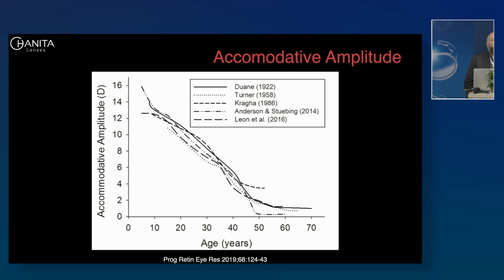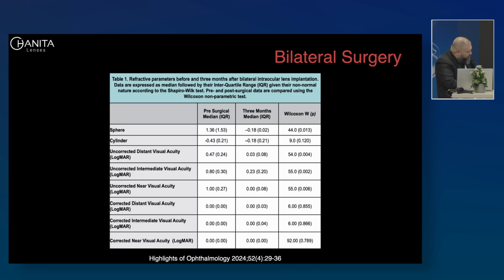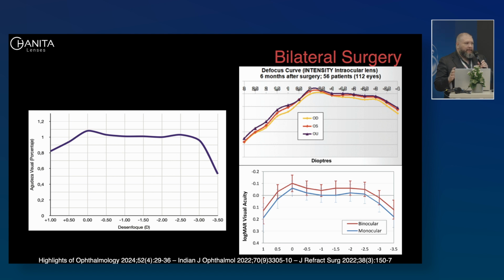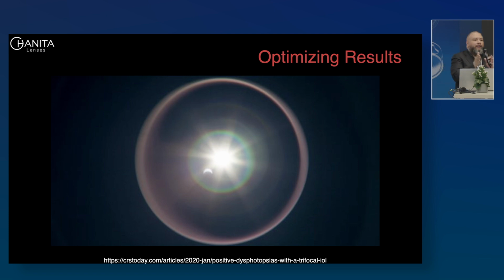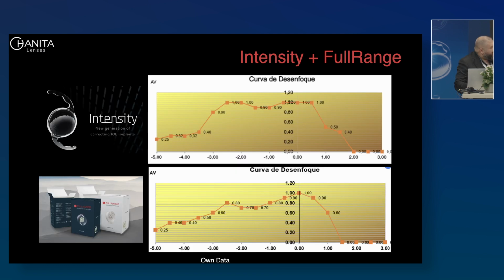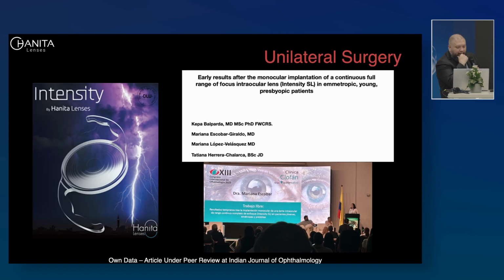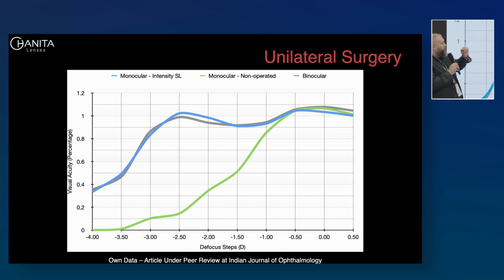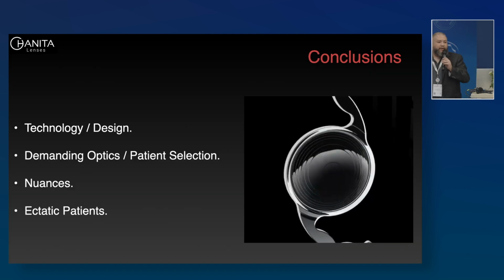Dr. Kepa Balparda: Intensity® SL: Optimizing Results in the Real World | ESCRS 2025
Dr. Kepa Balparda shares his practical approach to using the Intensity® Pentafocal IOL and achieving the best possible results even when not dealing with a "perfect patient". He explains binocular vs. monocular strategies, presents mix-and-match solutions with the FullRange IOL, and offers guidance on how to set expectations for photic phenomena.

Event: Hanita MedTalks – ESCRS 2025, Copenhagen
Presenter: Dr. Kepa Balparda
Language: English